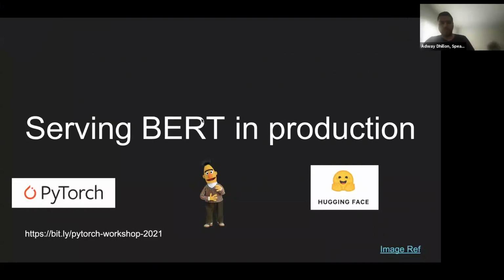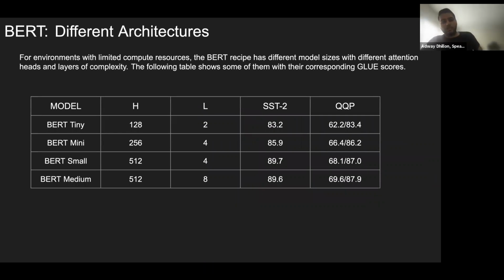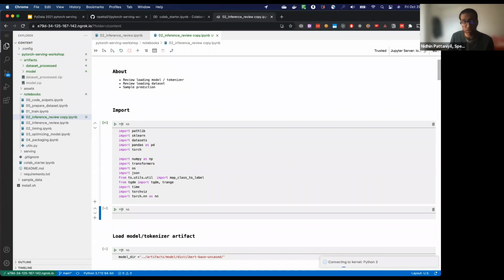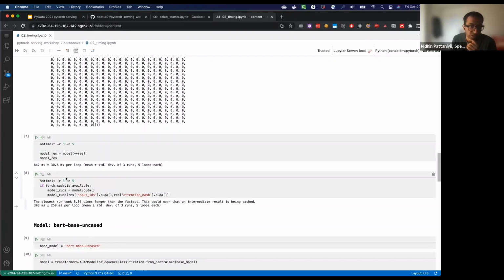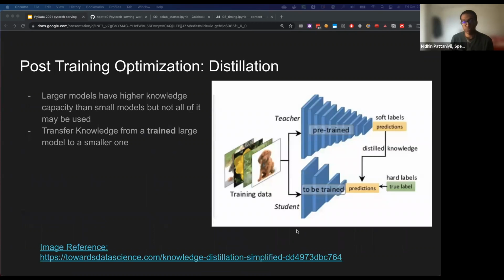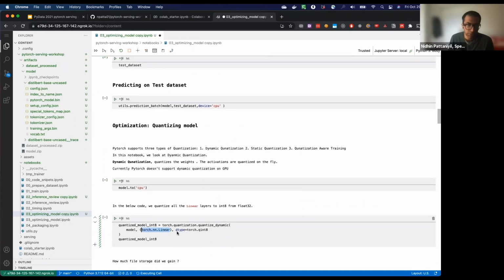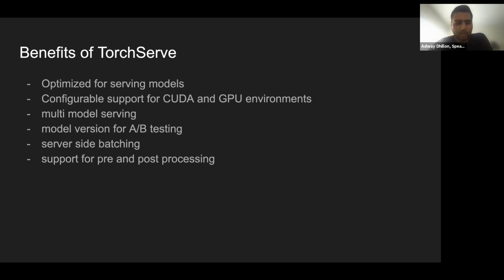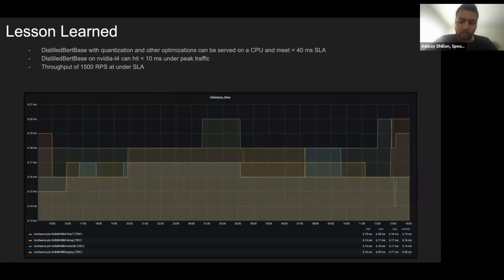Serving BERT Models in Production with TorchServe | PyData Global 2021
Serving BERT Models in Production with TorchServe
Speakers: Adway Dhillon, Nidhin Pattaniyil

Summary
This talk is for a data scientist or ML engineer looking to serve their PyTorch models in production.

It will cover post training steps that should be taken to optimize the model such as quantization and torch script.

It will also walk the user in packaging and serving the model through Facebook’s TorchServe.

Description
Intro (10 mins).
- Introduce the deep learning BERT model.
- Walk over the notebooks on Google Collab Setup.
- Show the end model served along with sample inference.

Review Some Deep Learning Concepts (10 mins) - Review sample trained PyTorch model code - Review sample model transformer architecture - Tokenization / pre and post processing

Optimizing the model (30 mins) - Two modes of PyTorch: eager vs script mode
- Benefits of script mode and PyTorch JIT - Post training optimization methods: static and dynamic quantization, distillation - Hands on: - Quantizing model - Converting the Bert model with torch script

Deploying the model (30 mins) - Overview of deployment options : Pure flask app vs model servers like Torch Serve / TF-Serving - Benefits of Torch Serve: high performance serving, multi model serving, model version for A/B testing, server side batching, support for pre and post processing - Exploring the built in model handlers and how to write your own - Managing the model through management api - Exploring built and custom metrics provided by Torch Serve - Hands on : - Package the given model using Torch Model Archive - Write a custom handler to support pre processing and post processing

Lessons Learned: (10min) - share some performance benchmarks of model served at Walmart Search - future next steps

Adway Dhillon's Bio
Software and Machine Learning Engineer at Walmart Labs

Nidhin Pattaniyil's Bio
Senior Machine Learning Engineer at Walmart Labs

00:00 Welcome!
00:10 Help us add time stamps or captions to this video! See the description for details.